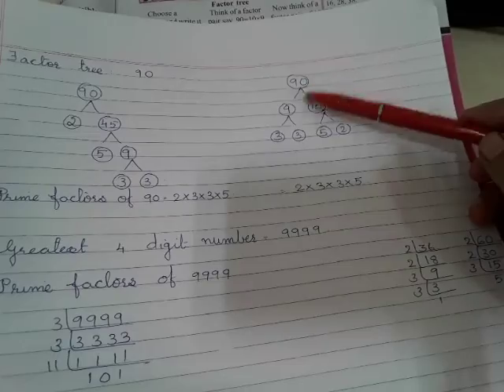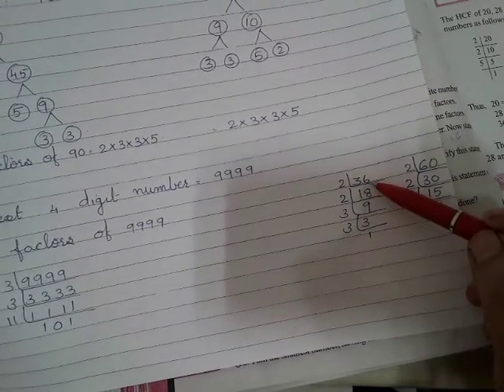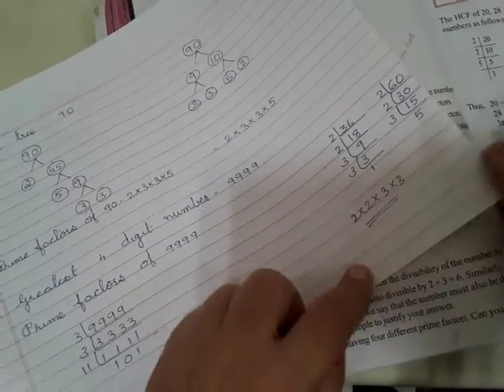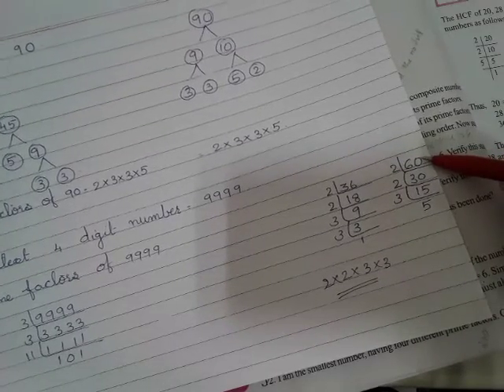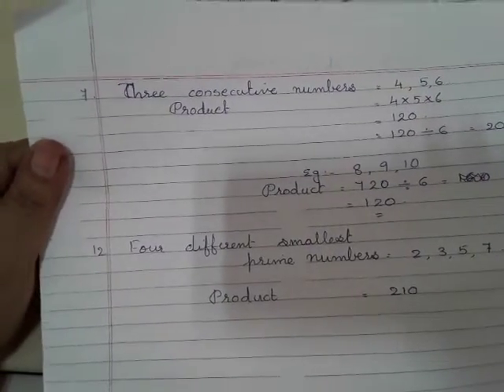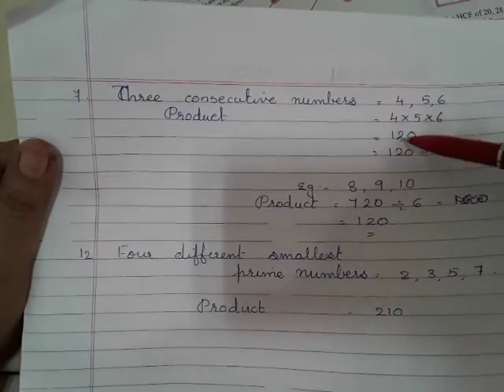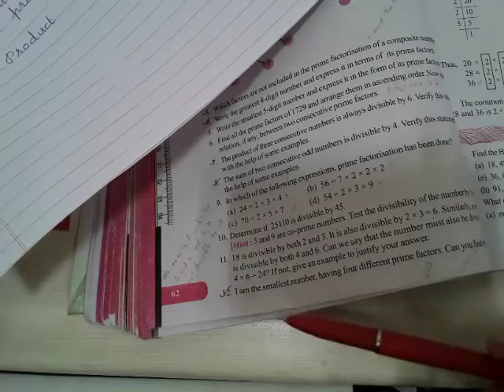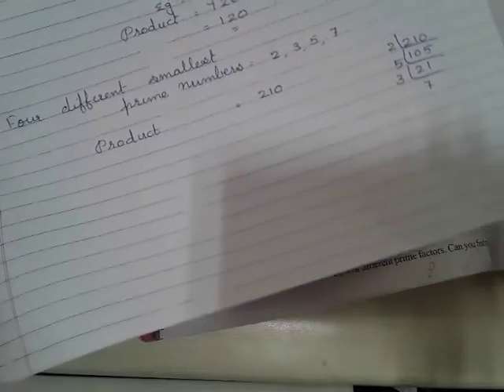10 June 2020